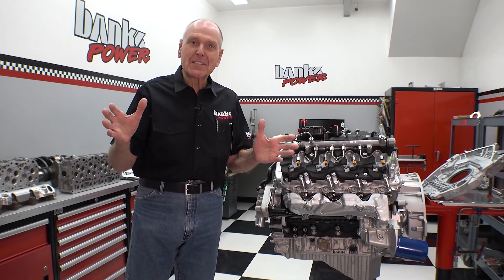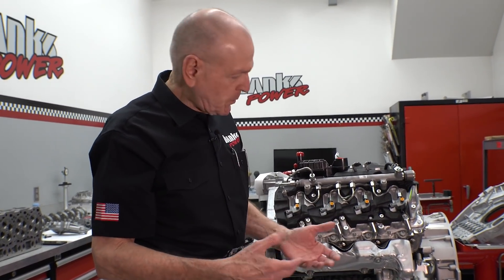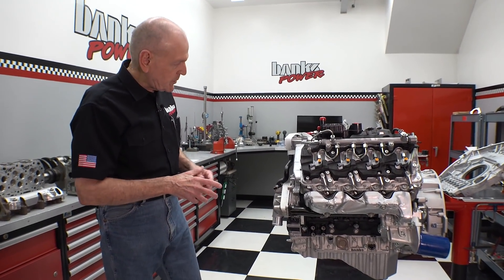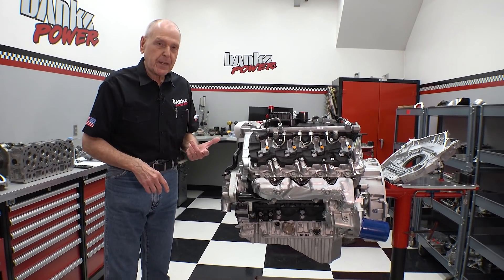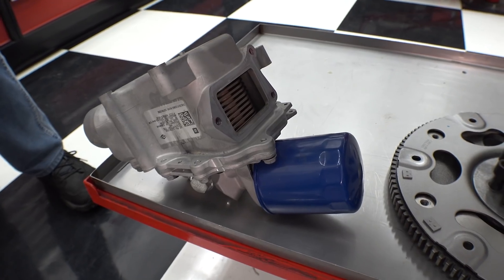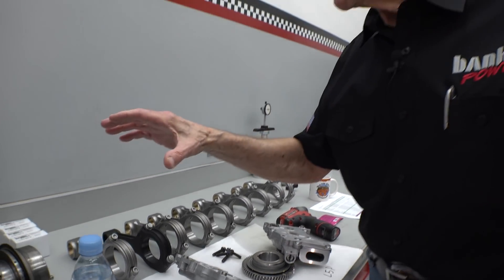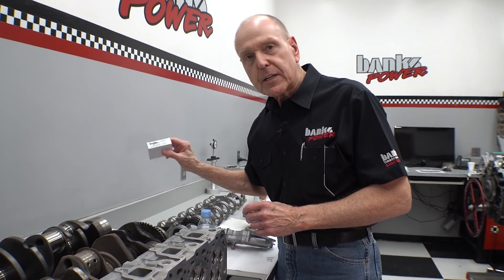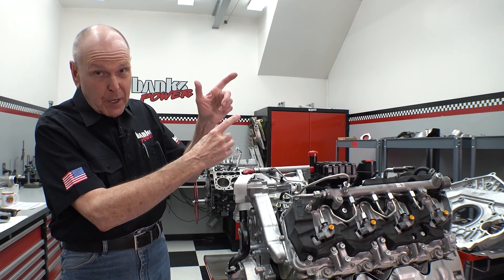Banks Duramax L5P internals sneak peek! 😲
Gale gives a sneak peek at the new Banks crankcase, oil pan and big pin crank for the L5P. He's got big plans for the latest engine in the Duramax family. Note: The lower crankcase and oil pan will NOT fit in a stock L5P pickup truck but it will fit in most everything else including boats.